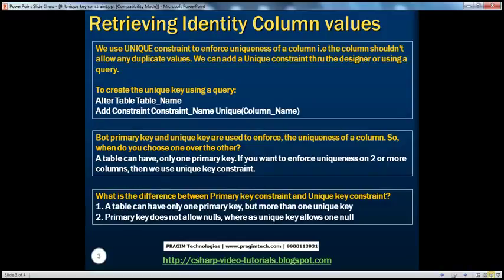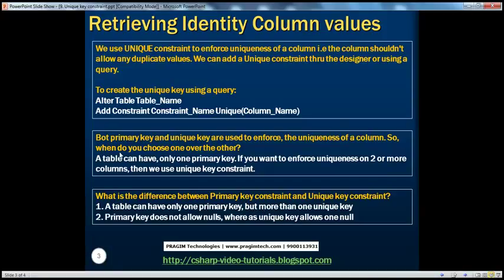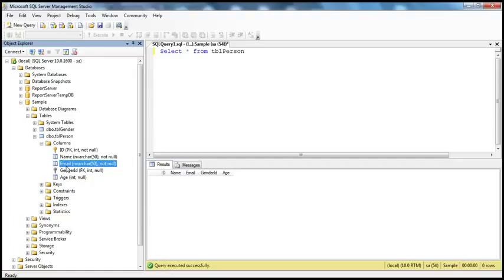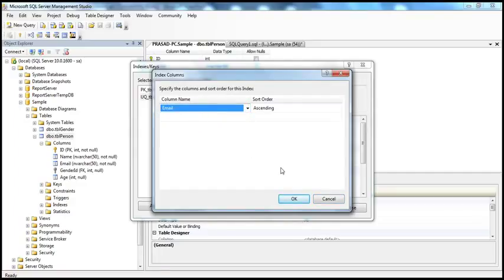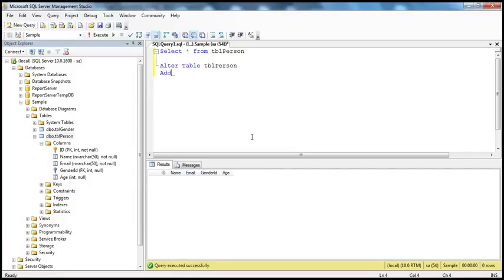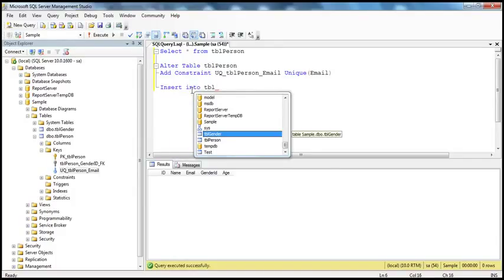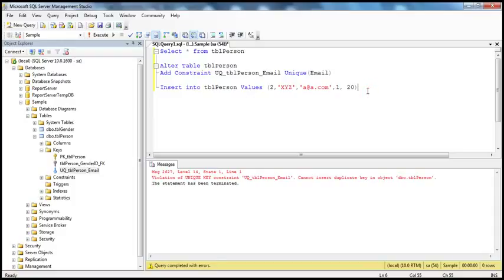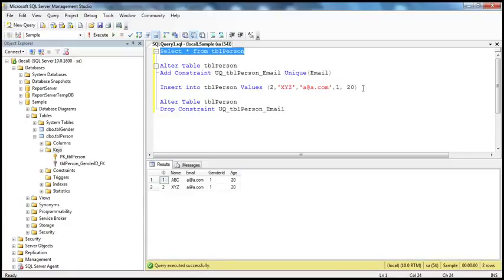Part 9 Unique key constraint